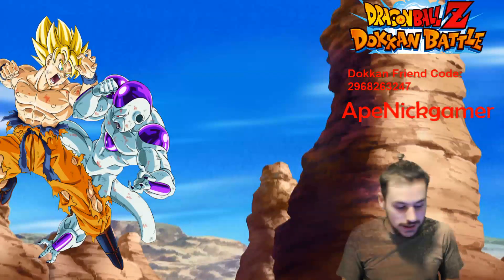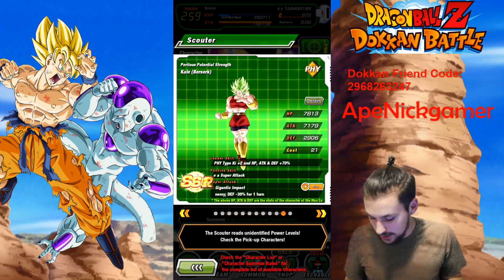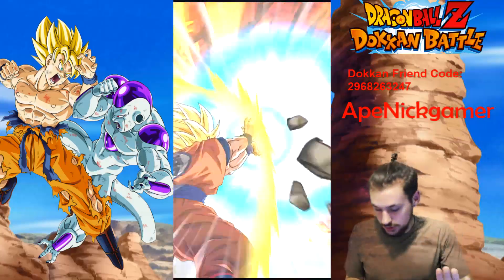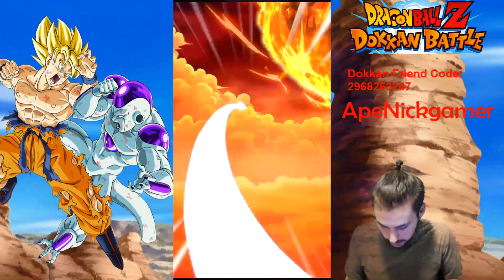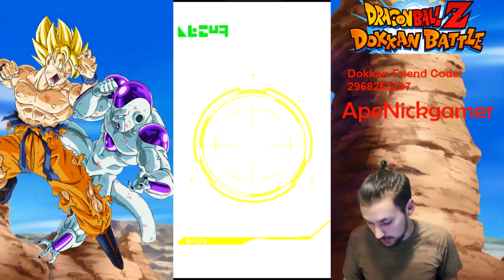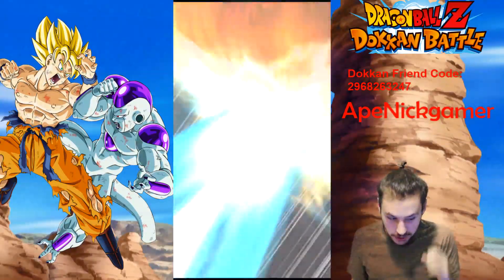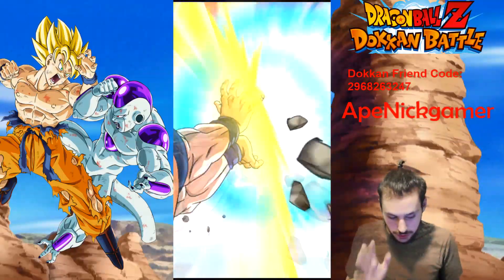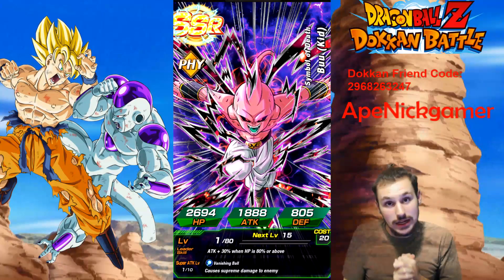350 Stones For LR Goku Frieza!! Can We Get Them?!? Dokkan 250 Million Download Celebration!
Hey Guys sorry for late upload I will become more consistent.